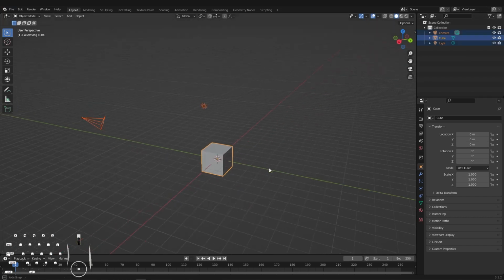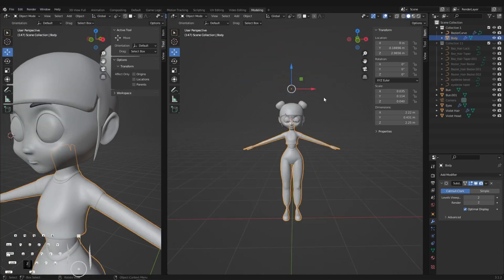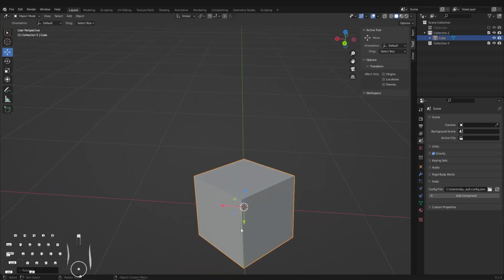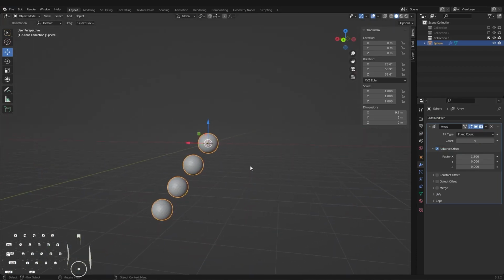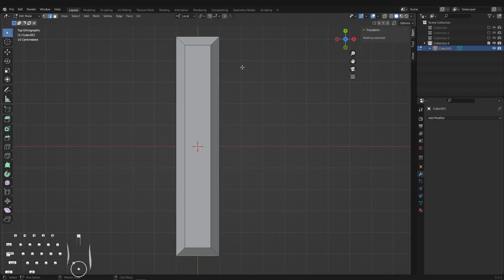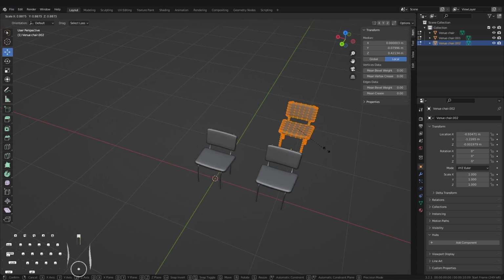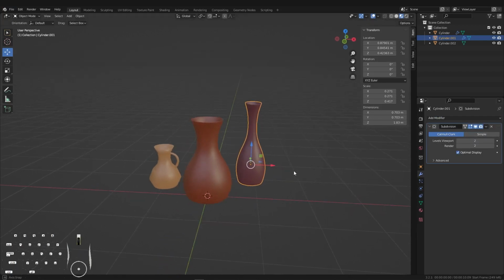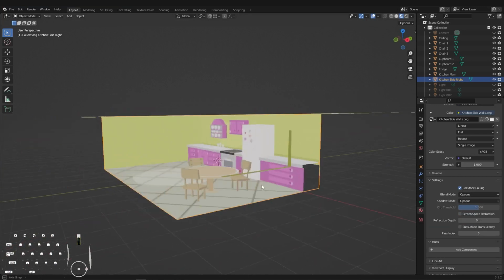10 Tips and Tricks for Blender | Learn Blender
If you’re trying to learn Blender or even if you’ve been working with it for a while but are looking for some secret Blender tools and tips or tricks in ways to improve your workflow, this video goes through 10 ways on how to get better at using Blender 3D and becoming a Blender pro. These are not just Blender tips for noobs, they're for everyone!
0:00 - Intro
0:30 - Customise your Blender start up file
1:29 - Resetting Object's origin
2:39 - Transform orientations
4:14 - Quick zoom
4:34 - Weird modifier or modelling behaviour or texturing? Apply Transforms
6:43 - Duplicates and Linked Duplicates
7:22 - Repeat last action
7:33 - Quick favorites menu
8:20 - Copy / linked modifiers and materials
9:13 - Back face culling

The coupon will be valid for 1 week, from October 25th, until November 1st.